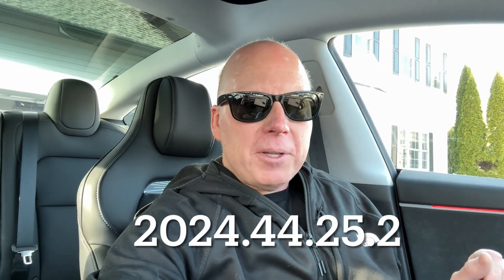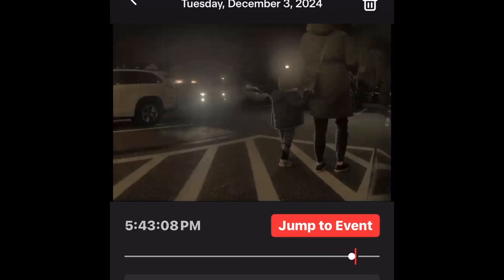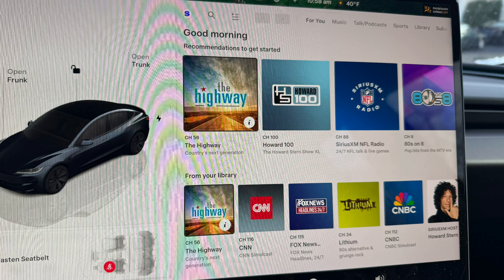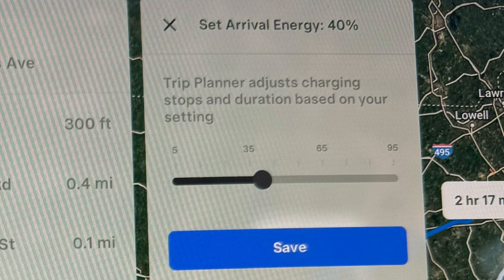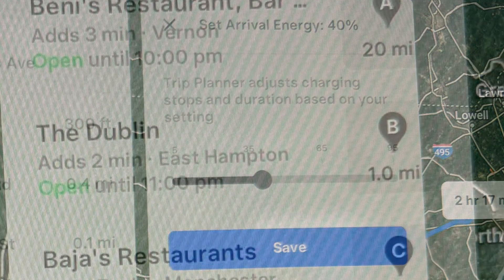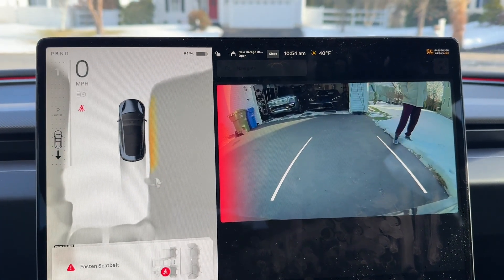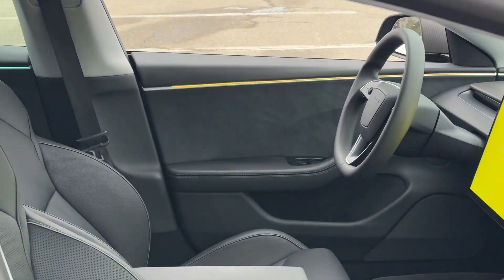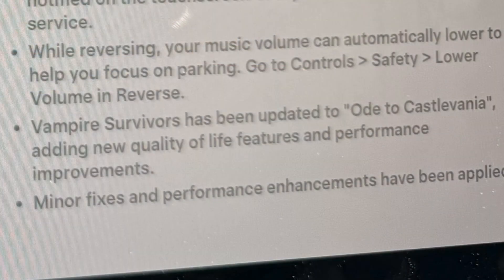Tesla Holiday Update 2024.44.25.2 Apple Watch Sirius XM Weather Maps Mobile Dashcam and Lightshow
Tesla Holiday Update 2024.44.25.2 includes
Full apple watch integration with watch as key
Mobile App Dashcam Viewer
SiriusXM Streaming Integration
Set Arrival Energy
Search Along Route
Precipitation Map and Weather at Destination
Rear Cross Traffic Alert
Redesigned TuneIn Integration
Light Show Update with remote App Schedule
Theater and Video Updates
Seats Control : :